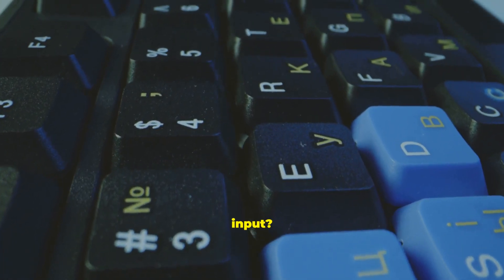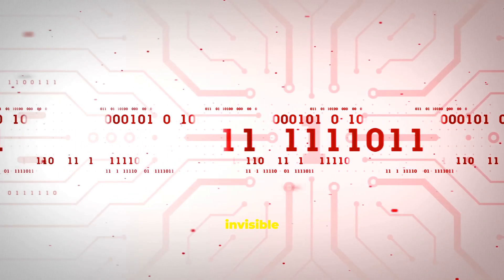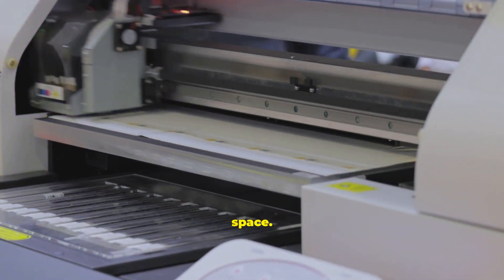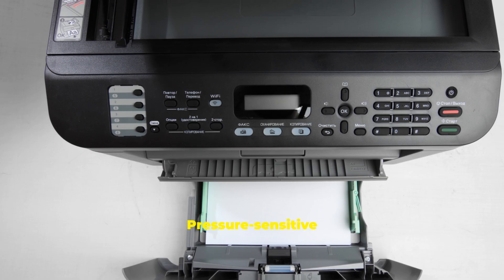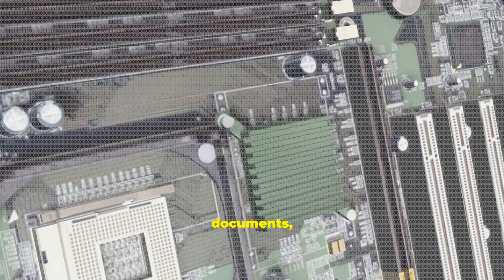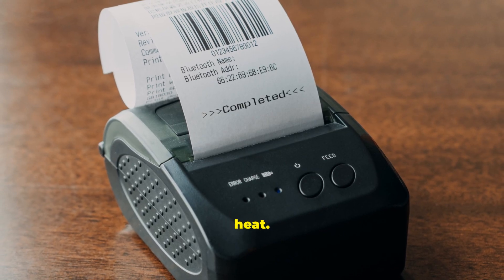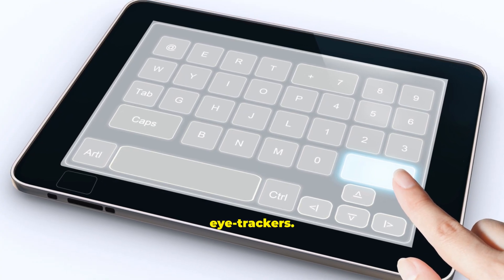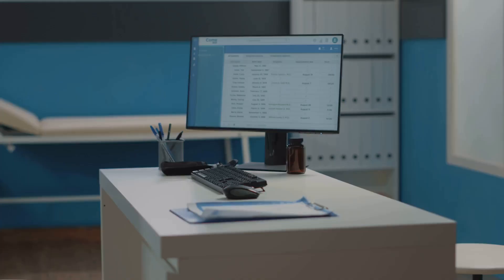Mastering Input & Output: The Ultimate Beginner's Guide to Turning Ideas into Action!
✅Understanding Input and Output (I/O) is the foundation of computer literacy. This video explains how computers receive, process, and deliver information, making technology easy to understand for beginners, students, and tech enthusiasts.

☑️You'll learn about:

    ✔️What input means in computing

    ✔️What output is and why it matters

    ✔️The Input–Process–Output (IPO) cycle

    ✔️Common input devices: keyboards, mice, touchscreens,
          microphones, scanners, cameras, and    sensors

    ✔️Common output devices: monitors, printers, speakers, projectors, headphones

    ✔️Dual I/O devices like smartphones, VR systems, and interactive devices

    ✔️Real-life examples of I/O in everyday technology

    ✔️Why understanding I/O is essential for digital skills

➡️By the end of this video, you'll understand how your actions — typing, clicking, touching, or speaking — turn into digital commands and results. Perfect for learners who want to level up their digital literacy.

 ✅Tip: Try testing different input devices and notice how output changes on your screen!